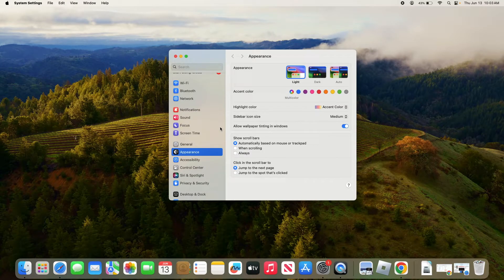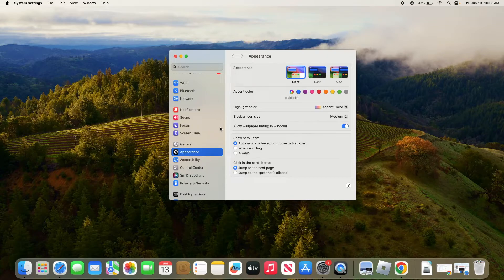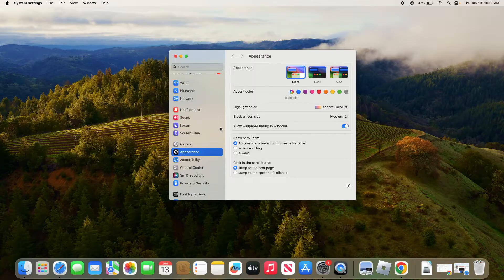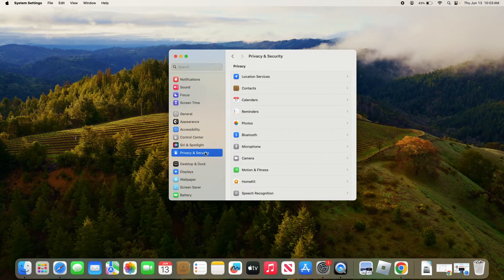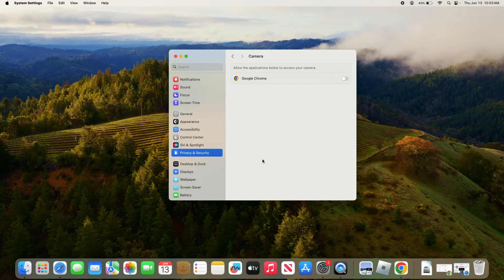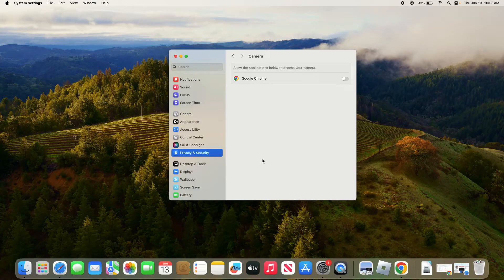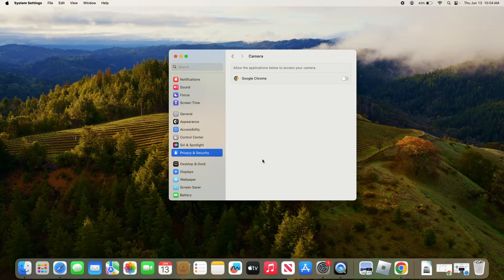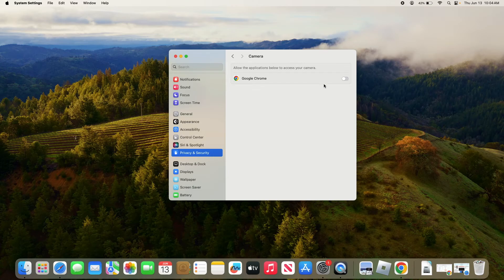How to Allow Camera Access on MacBook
This video guides about how to allow camera access on mac.

Enabling camera access on your MacBook allows you to participate in video calls, online meetings, and virtual classes seamlessly.

To learn how to allow camera access in MacBook Pro and MacBook Air, simply follow the step-by-step guide.

Here are the Steps to Turn On Camera on Mac:

1. Click on Apple logo on top left corner and then click on "System Settings".

2. On the left sidebar, select "Privacy and Security".

3. Click on camera option in the right.

4. Click on toggle switch next to the apps you want to allow camera access to.

So that's how to how to turn on camera on MacBook.